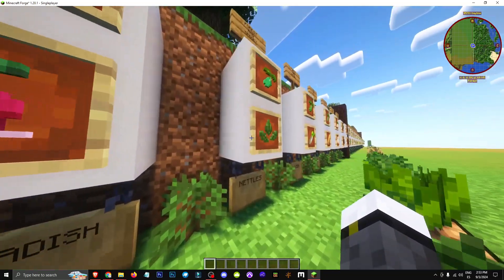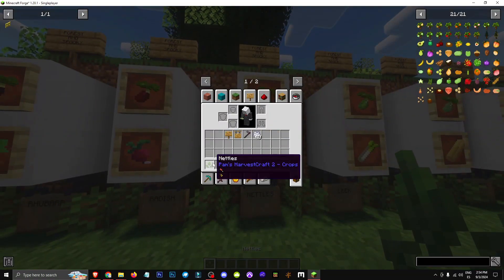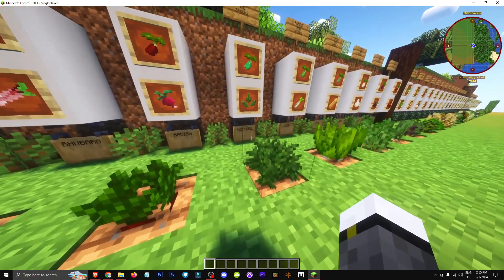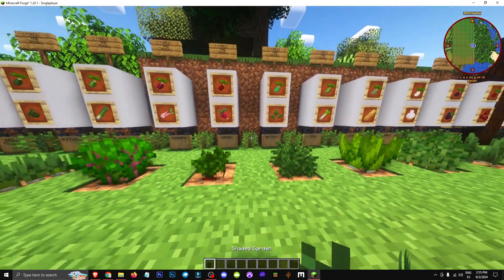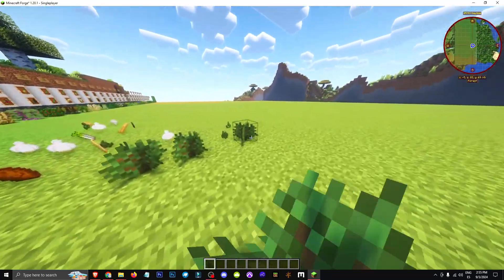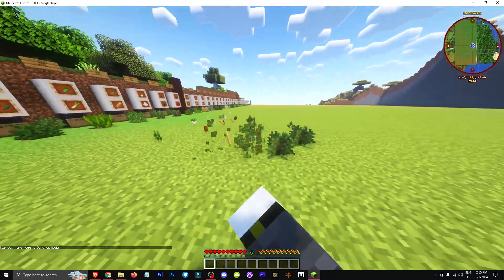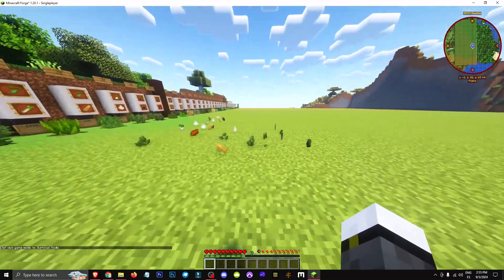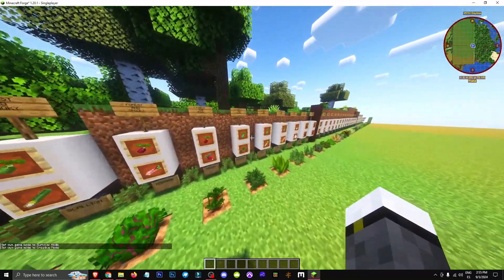🟨 HOW to GET NETTLES in the PAM’S HARVESTCRAFT 2 MOD in MINECRAFT